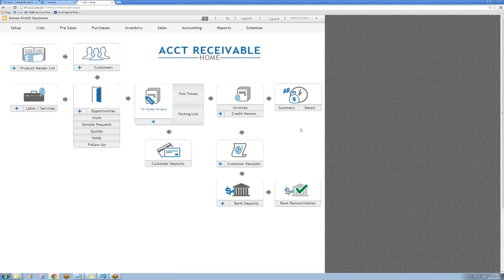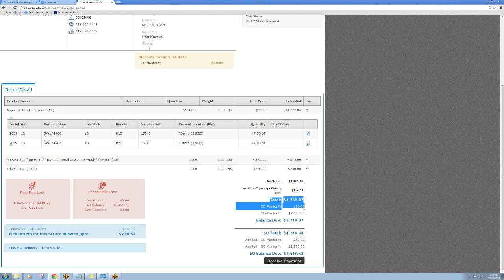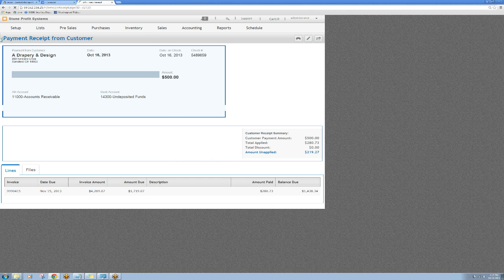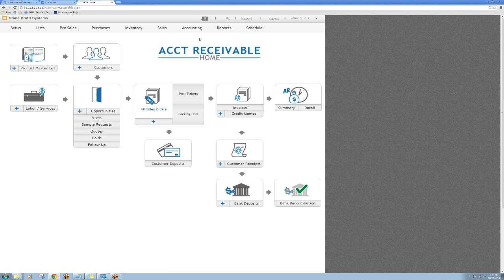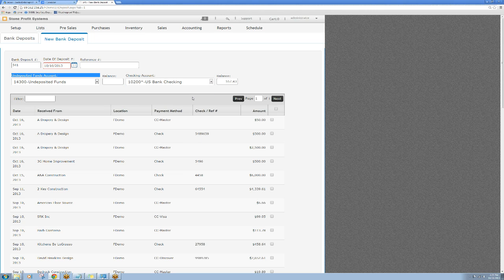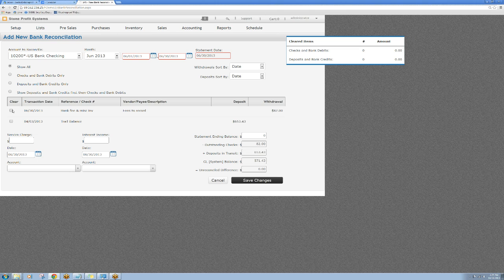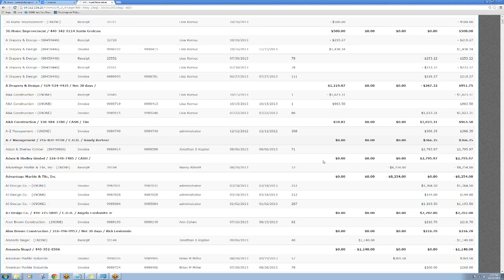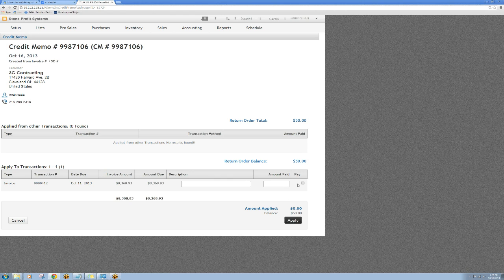Accounts Receivable Home